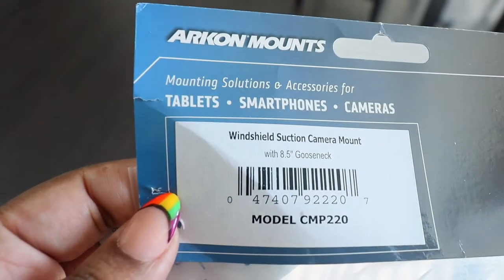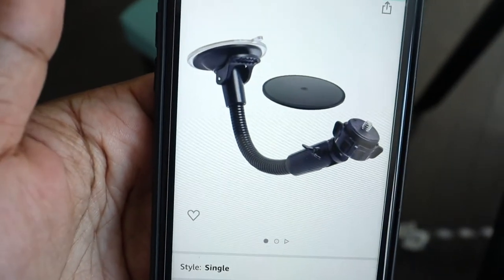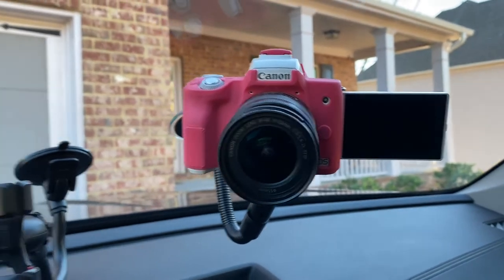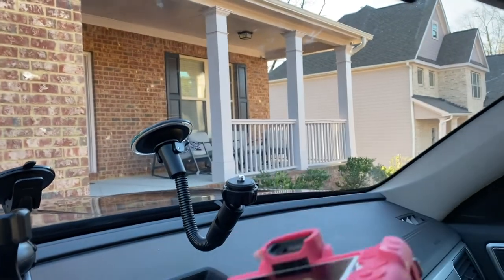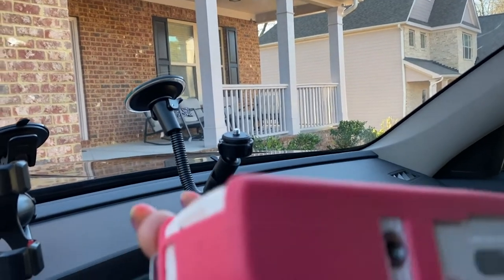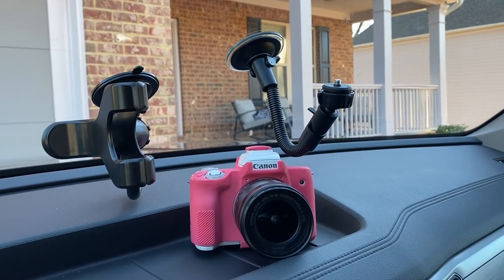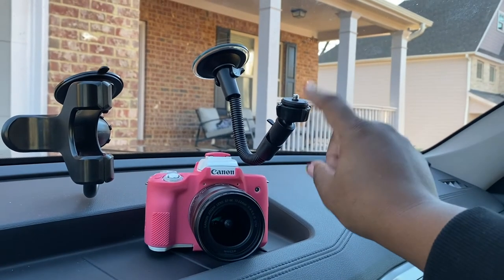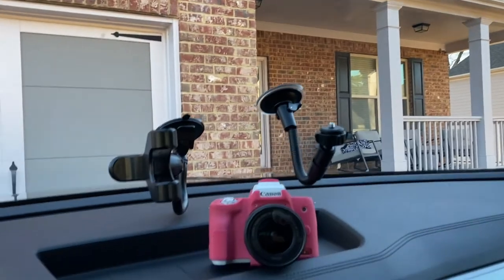Best Affordable Car Mount For Your CAMERA (Canon M50) 2021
The best most affordable car mount that will actually hold your CAMERA

If you are like me and you have been searching high and low for an affordable car mount, strong enough to mount you small camera (canon M50) for me then this may be the option you've been looking for. This car mount I got is from Amazon $19.90 I am not sponsored I do not get a kick back but of all the video's I have seen I am just now finding one that works the way I need it to after over 2 years of looking.

Camera silicone case from amazon

Arkon Camera Windshield Suction Car Mount for Sony Samsung Panasonic Nikon Cameras, Black